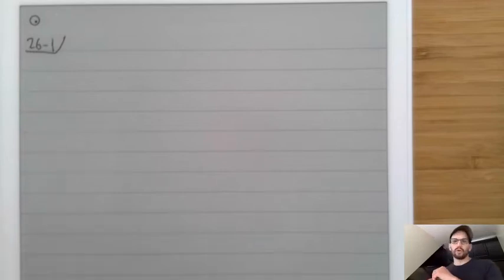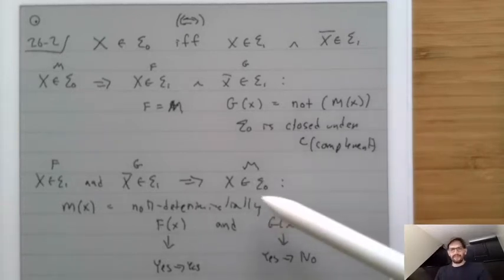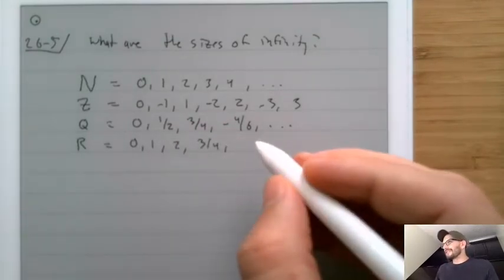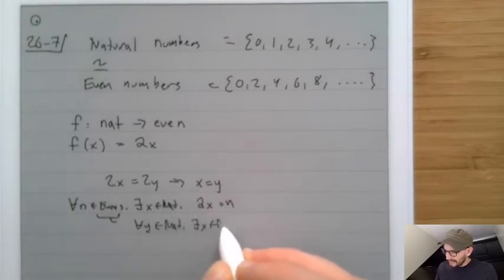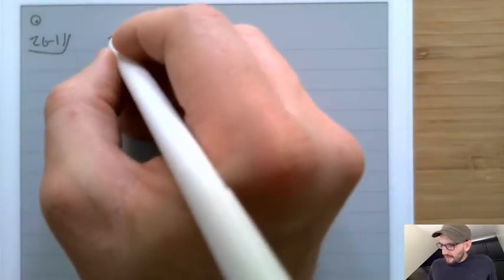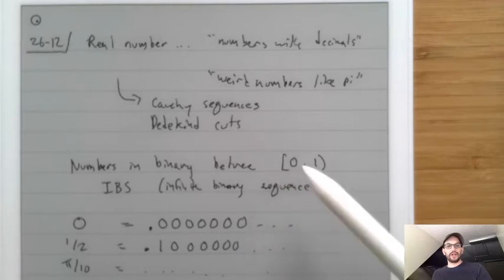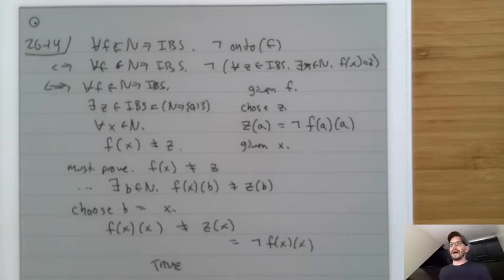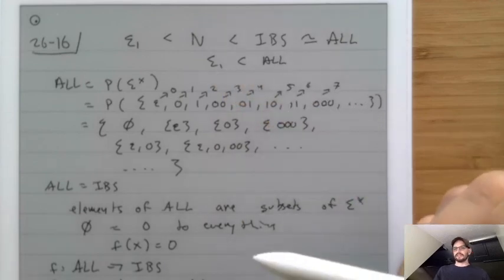FoCS #26 - Halting Problems (2/2)